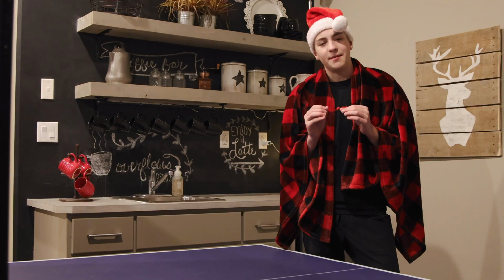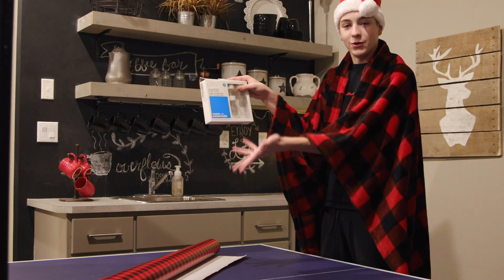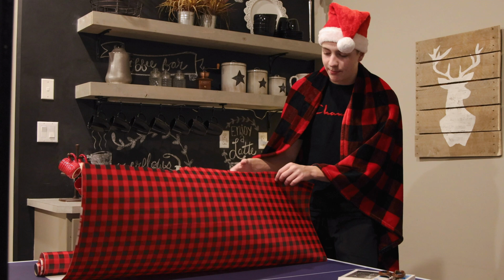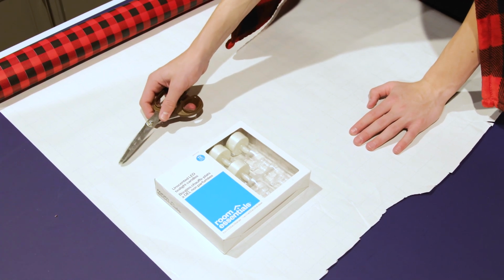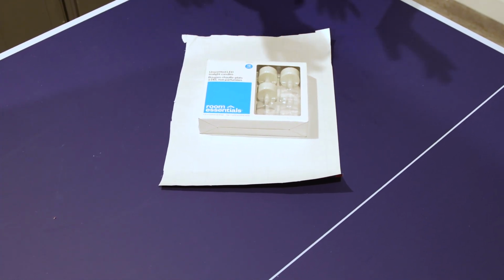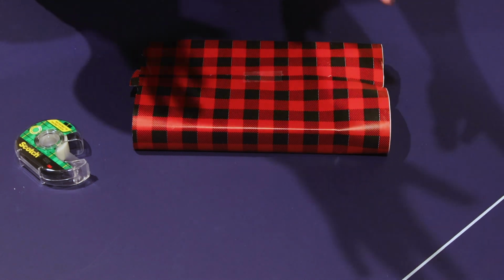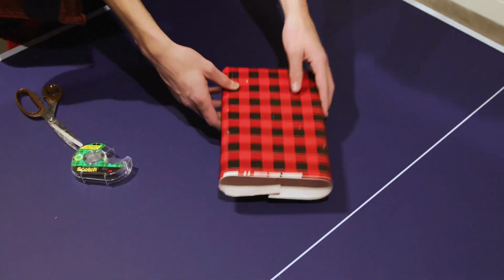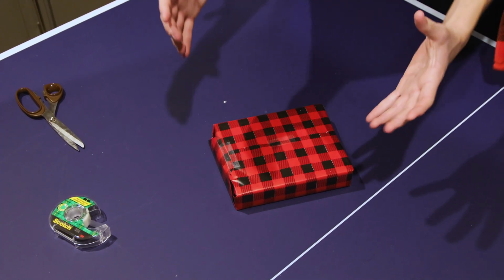How To Wrap A Gift | For Beginners!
I hope you enjoyed the video and if you didn't know how to wrap a gift I hope this helped! Have a great Christmas!